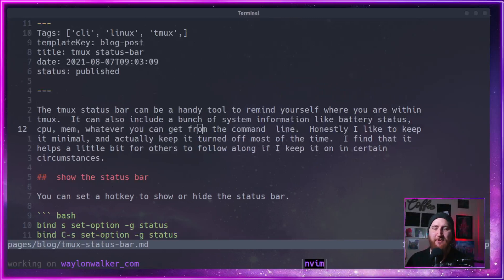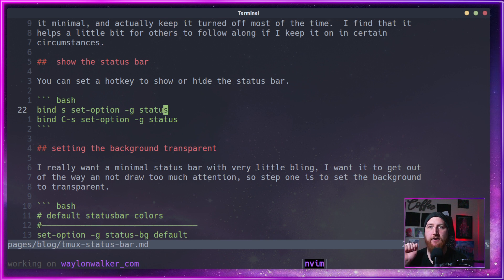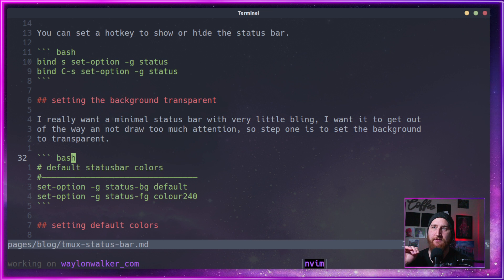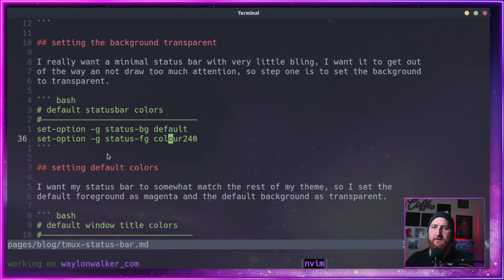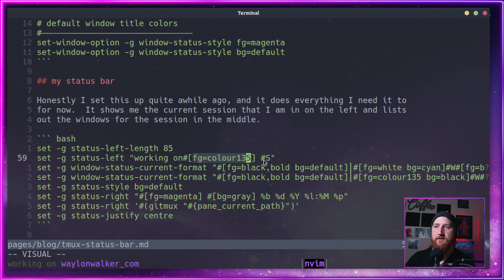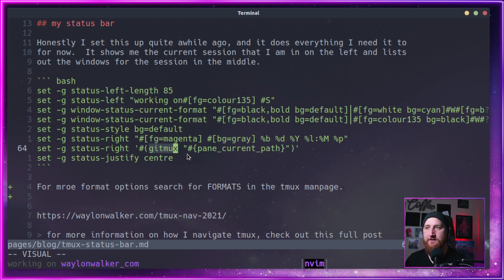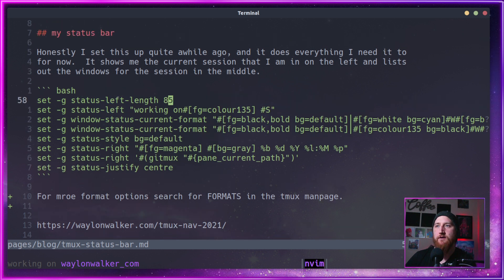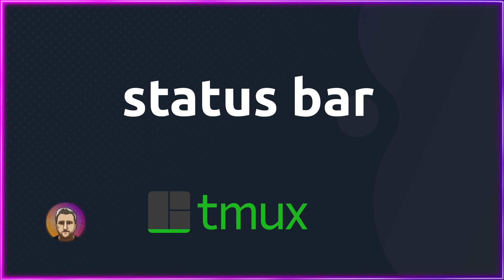🧹 clean up your tmux status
The tmux status bar can be a handy tool to remind yourself where you are within tmux.  It can also include a bunch of system information like battery status, cpu, mem, whatever you can get from the command line.  Honestly, I like to keep it minimal, and actually keep it turned off most of the time.  I find that it
helps a little bit for others to follow along if I keep it on in certain
circumstances.

##  show the status bar

You can set a hotkey to show or hide the status bar.

``` bash
bind s set-option -g status
bind C-s set-option -g status